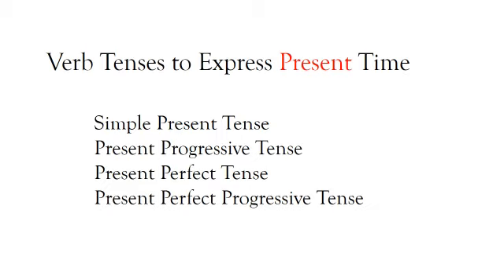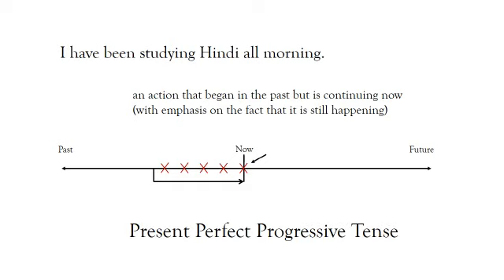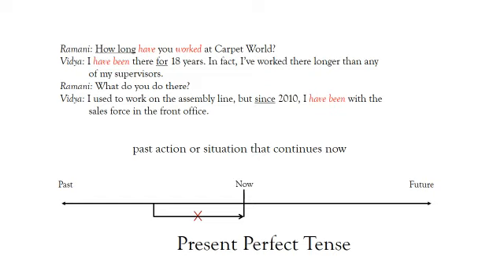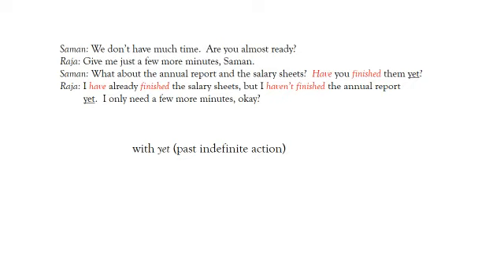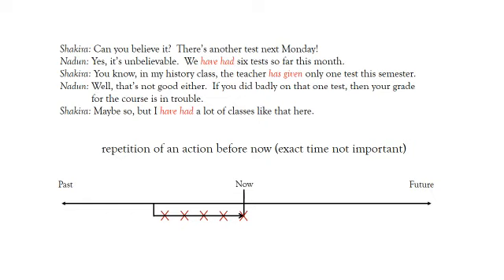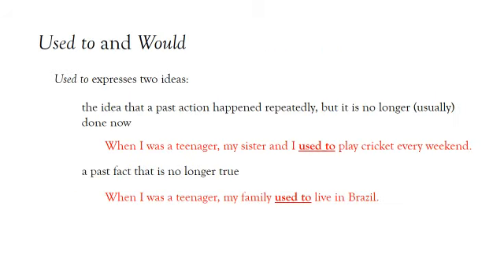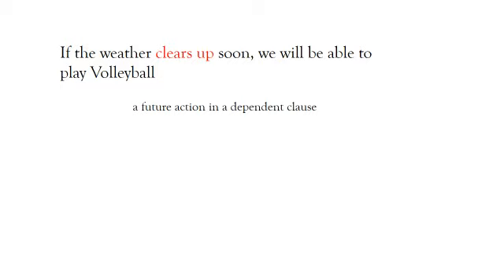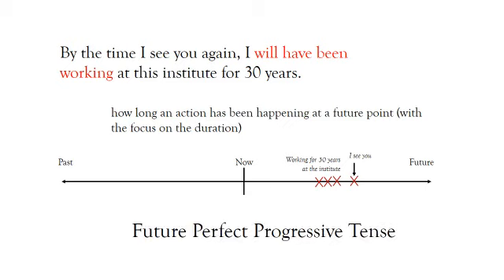Tenses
A detailed explanation of all tenses